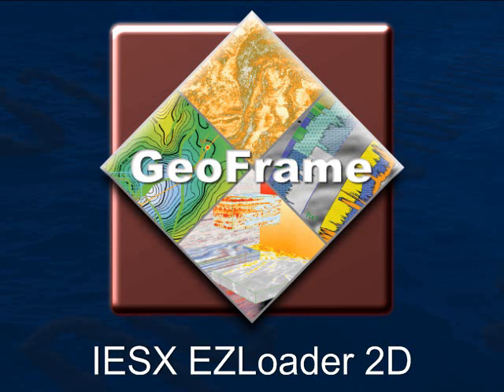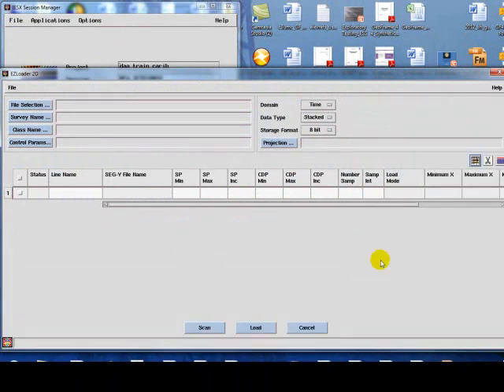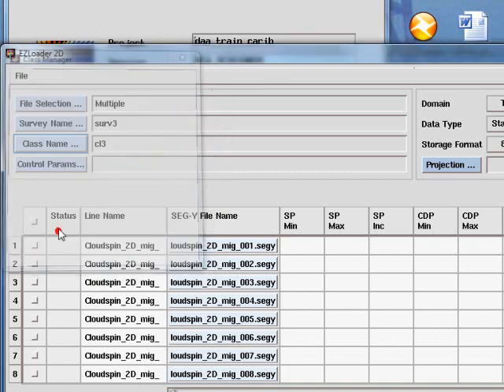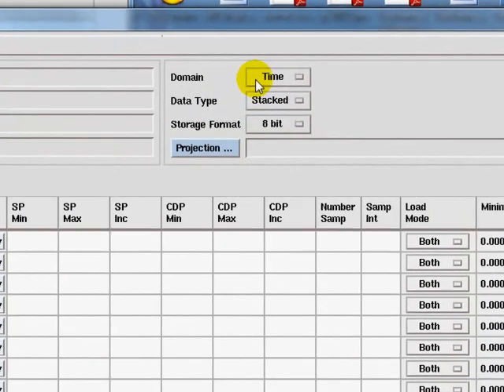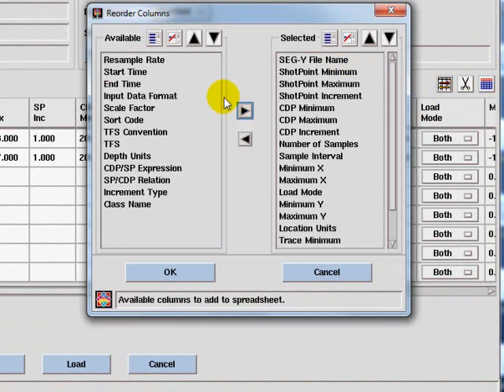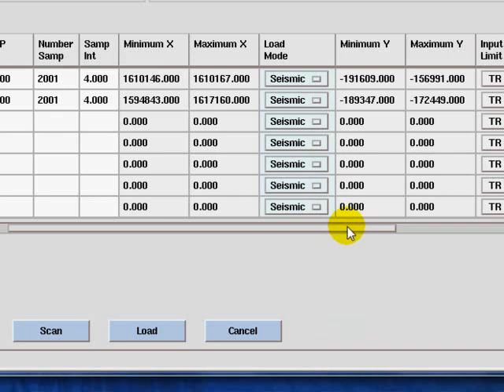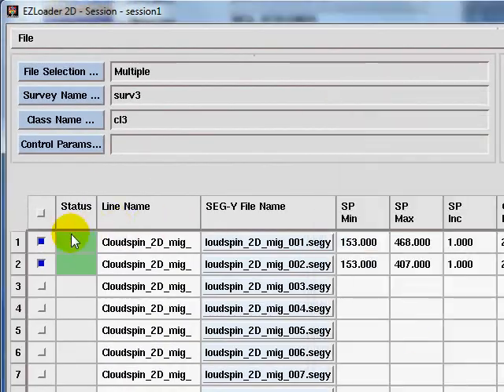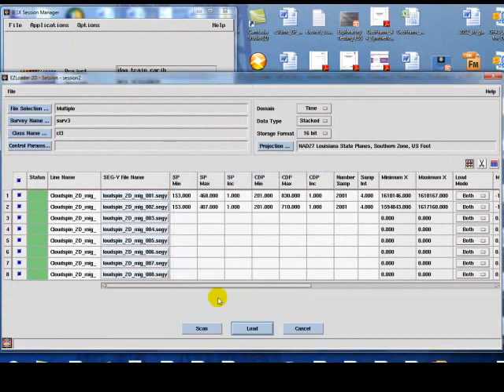GF2012 IESX EZLoader 2D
GeFrame EZLoader 2D